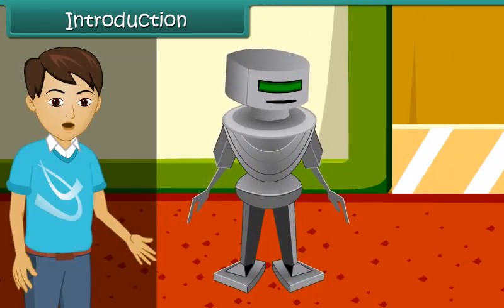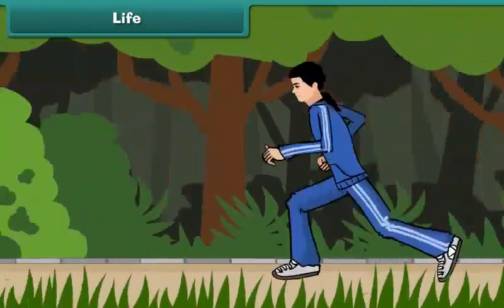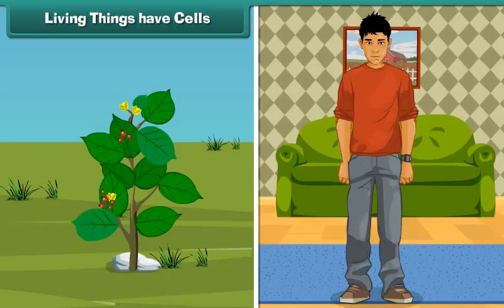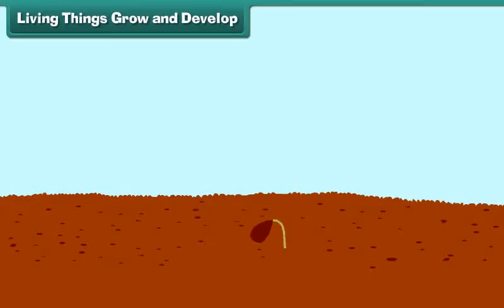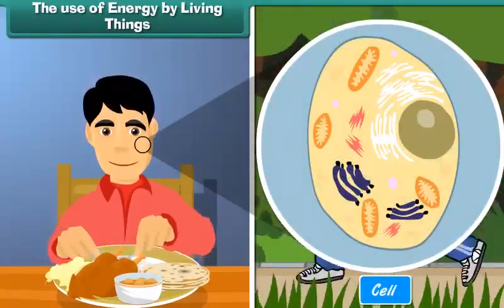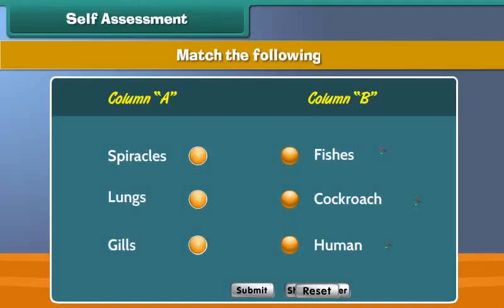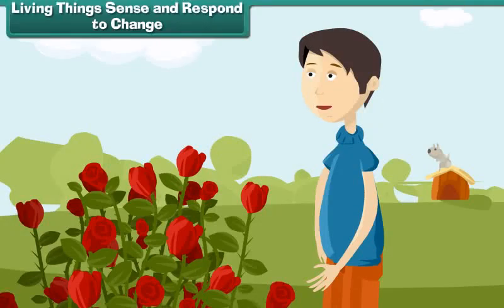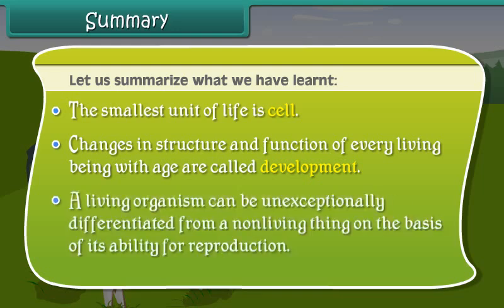Characteristics of Living things